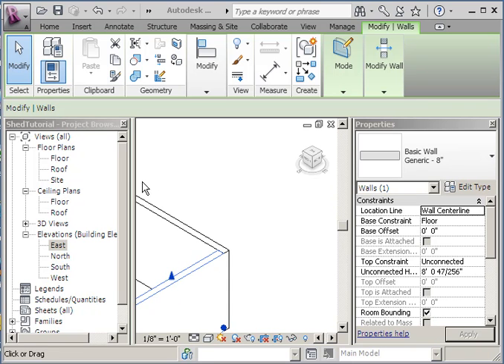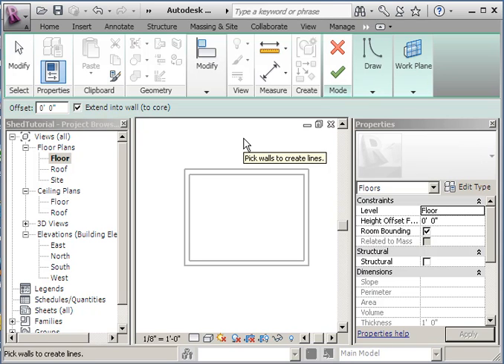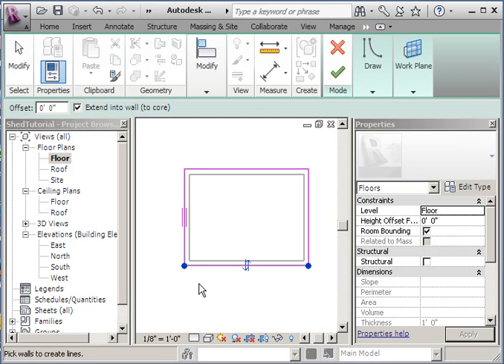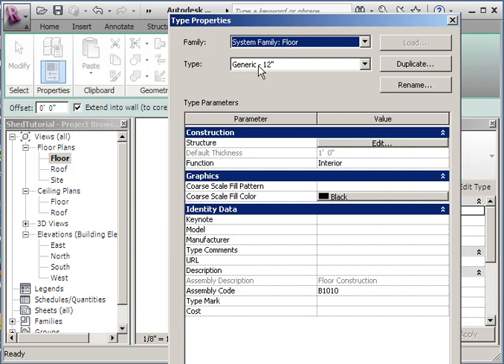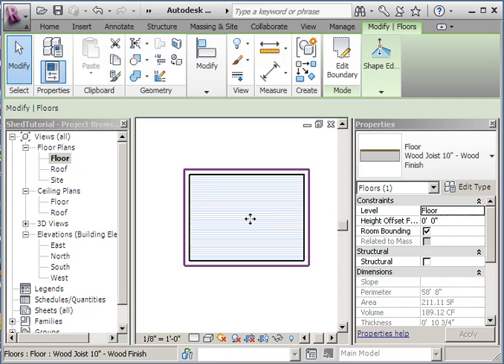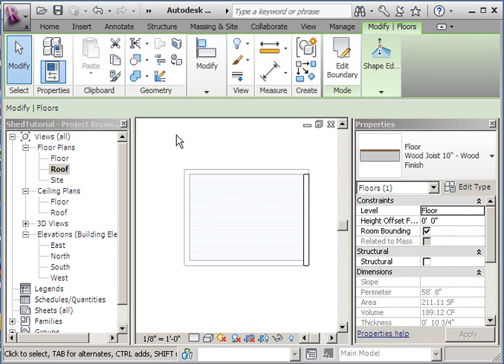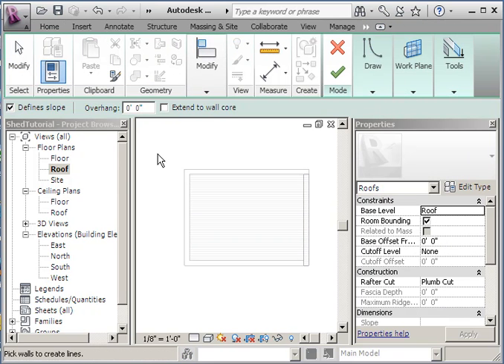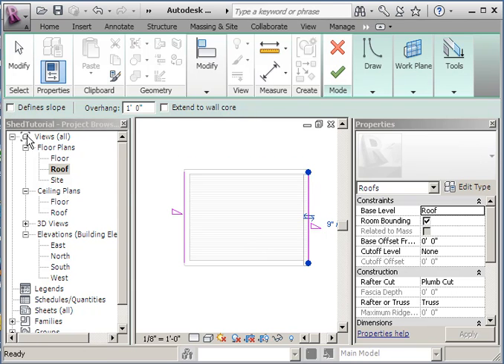5 revit_shed.mp4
Revit Tutorial 5- Shed Design
Roof and Roofing materials